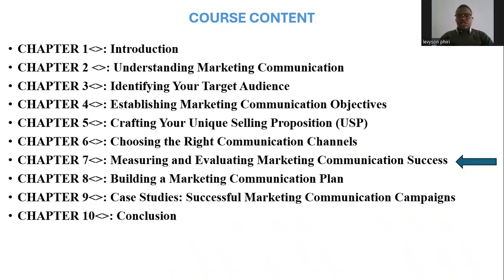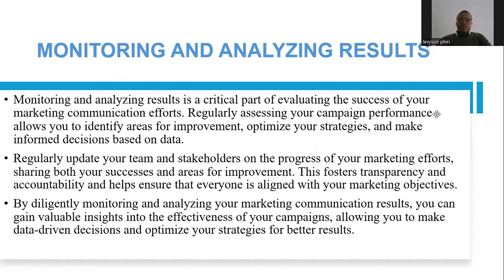MARKETING COMMUNICATION CHAPTER 7